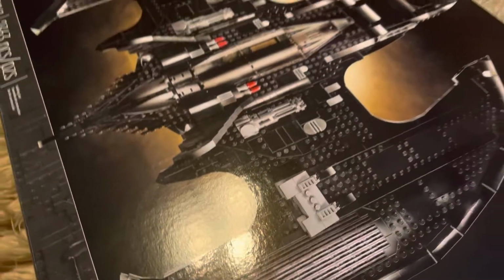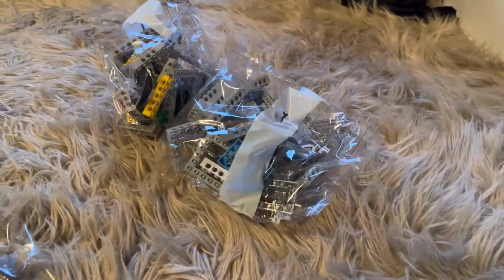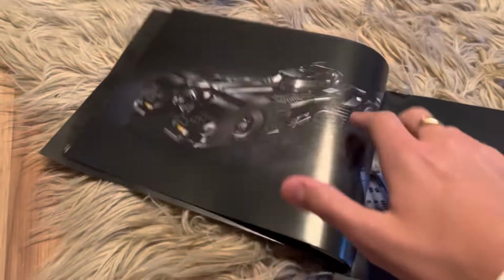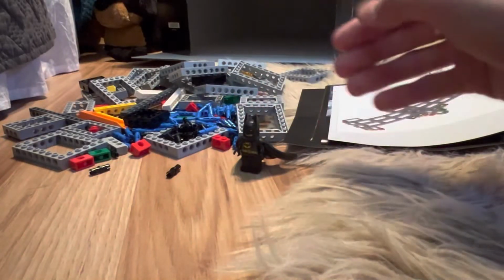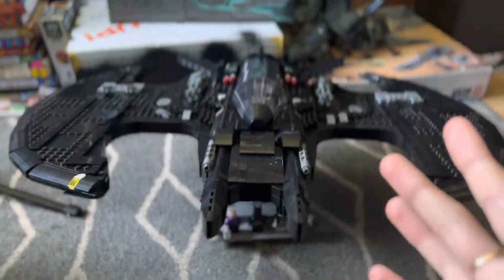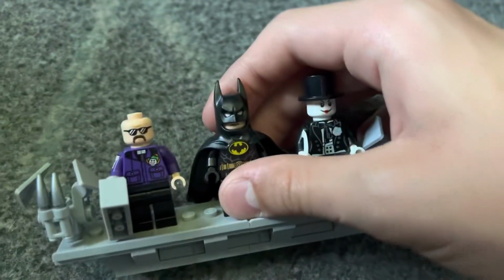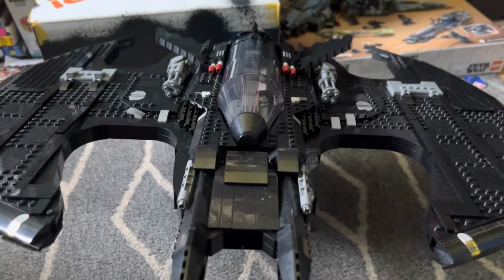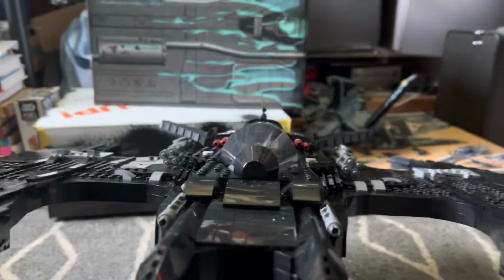THE BATWING (1989) LEGO SET REVIEW!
This set is well worth the $200, great figures, but hard too build!